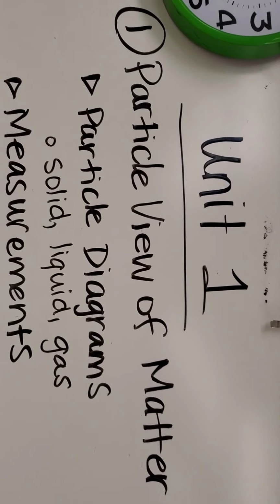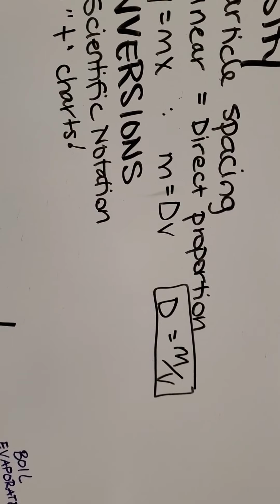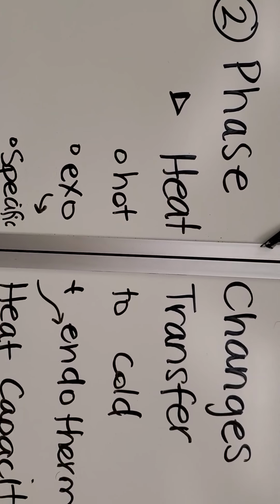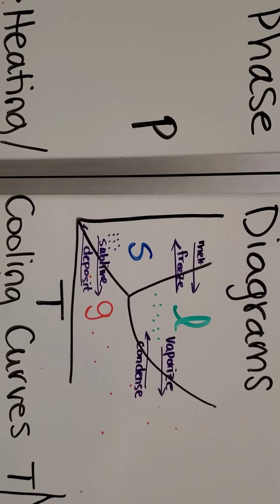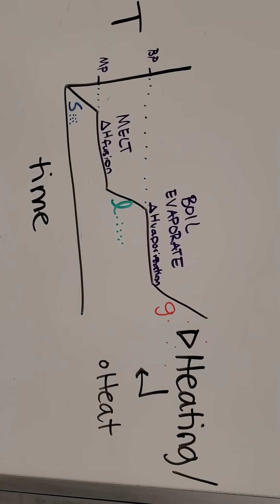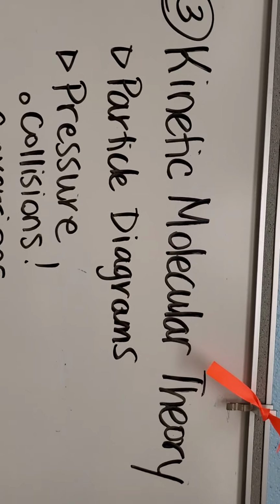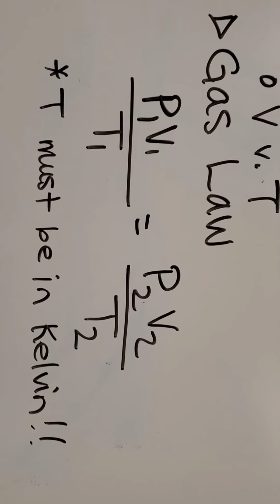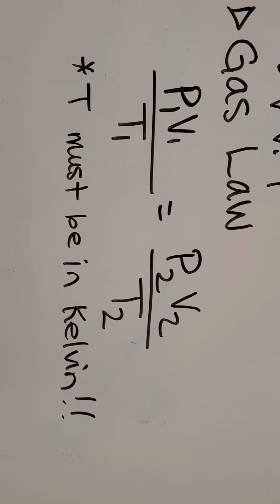Unit 1 Review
Pre-AP Unit 1 Summary